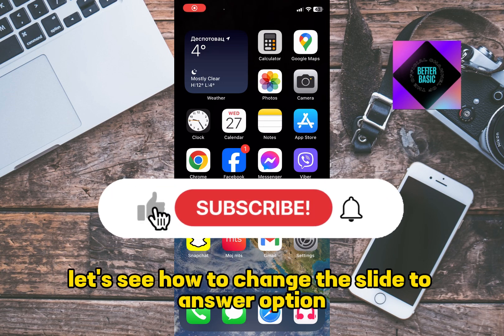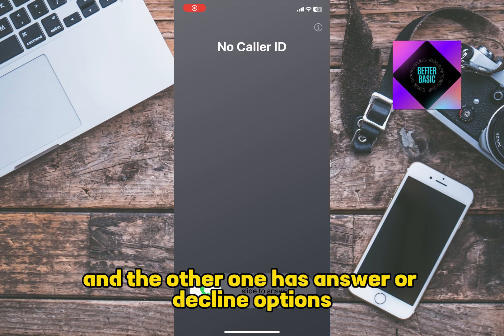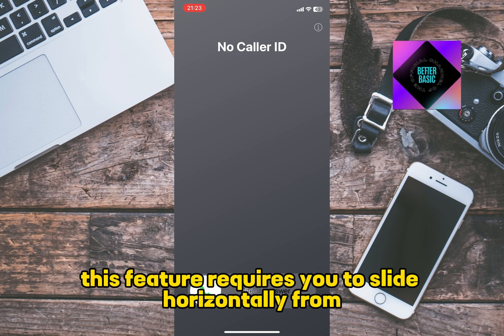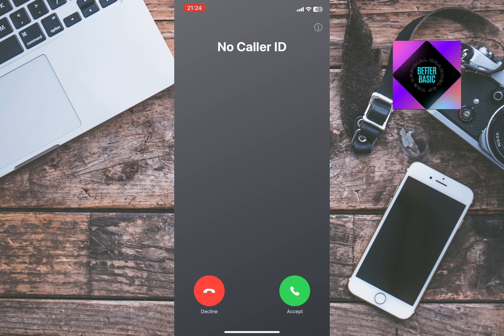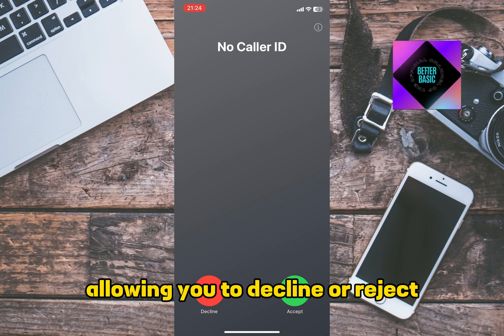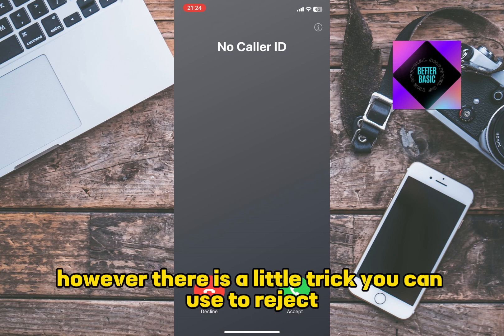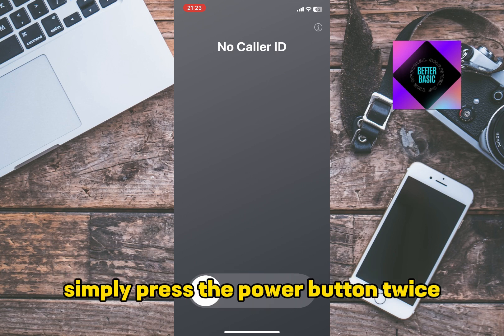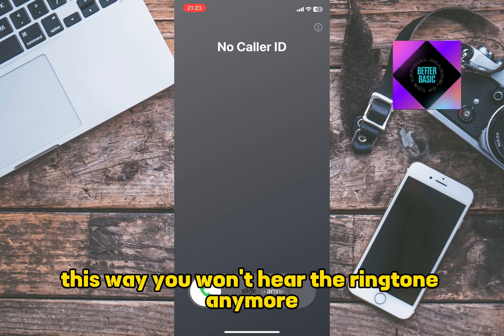How To Change “Slide to Answer” to “Accept or Decline” for iPhone Call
In this video, we're going to see how to reject calls or mute the ringtone when you have the "slide to anwser" screen when the iPhone is locked. It's pretty simple, so just follow the steps in the video.